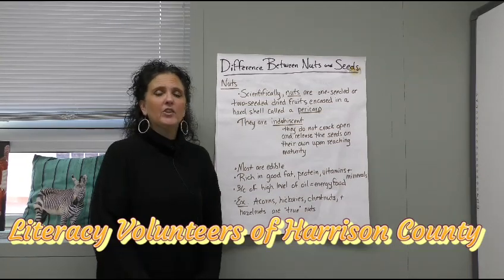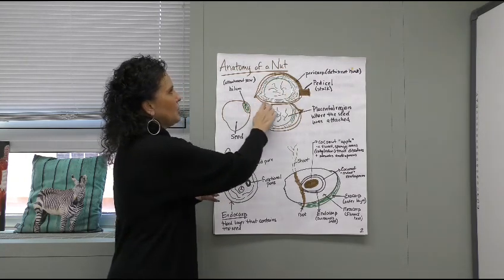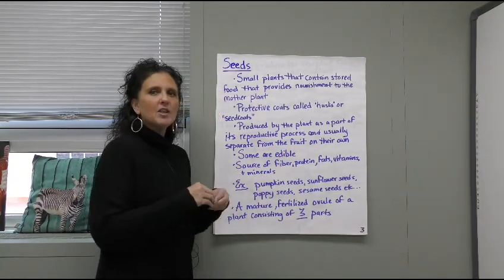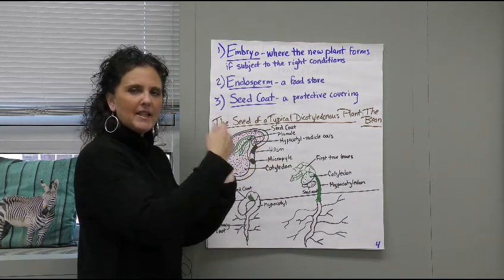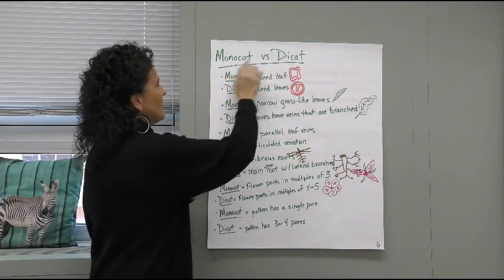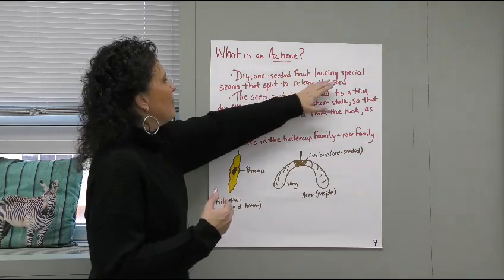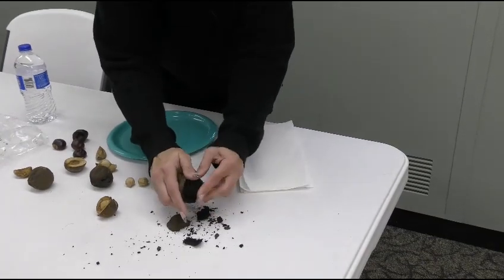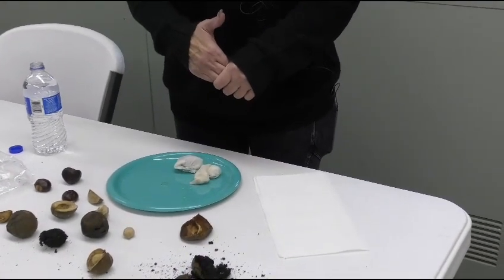The Difference Between Nuts and Seeds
This video discusses the differences between nuts and seeds and then demonstrates how to preserve nuts for planting at a later date.